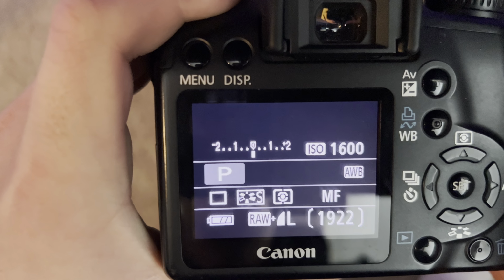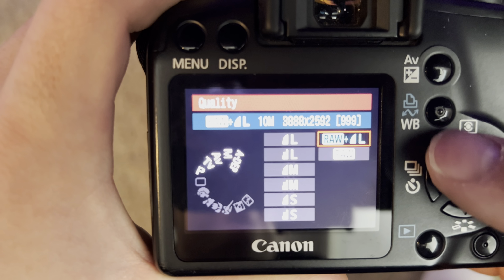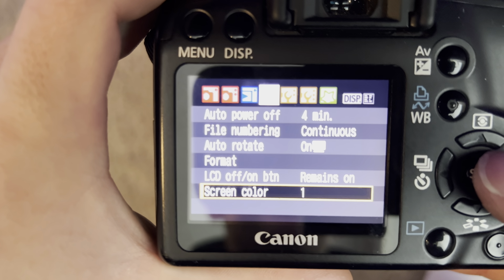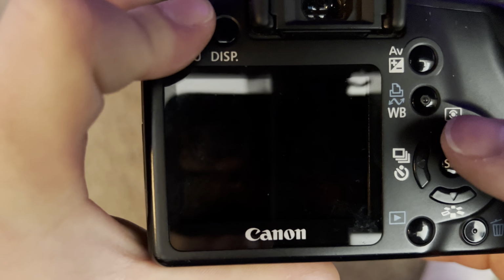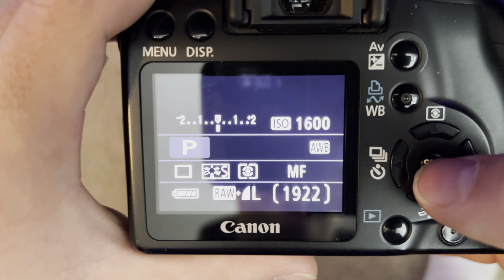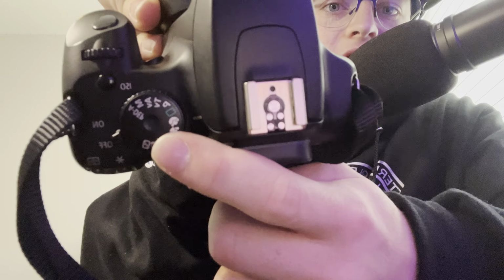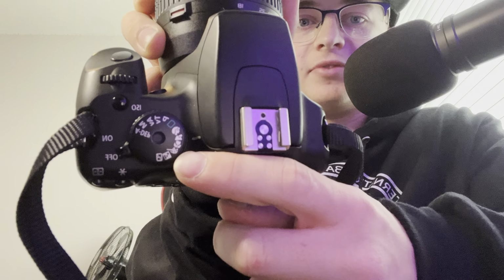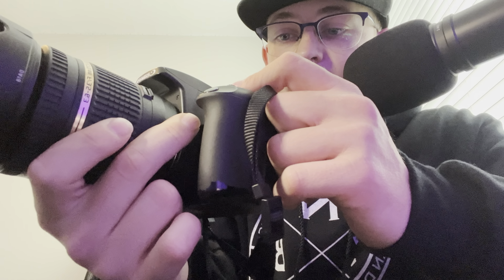Is The Canon 1000d Enough In 2022?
It has been over two years since my first ever video was released. Today I am here to do the same type of video, however all of the settings will be in the other video. This video will be focusing on the specs of the pictures and if it is enough to keep up to the present technology we have today.